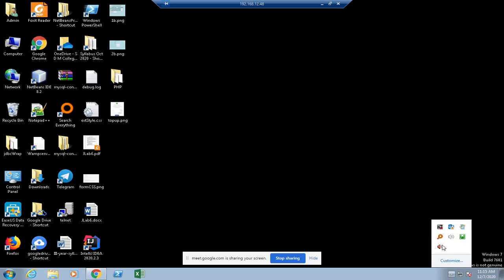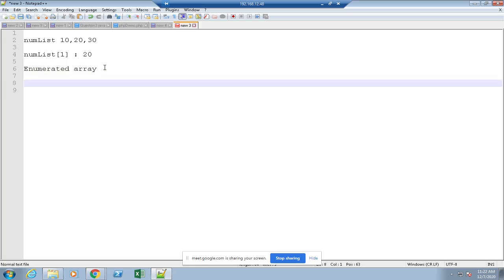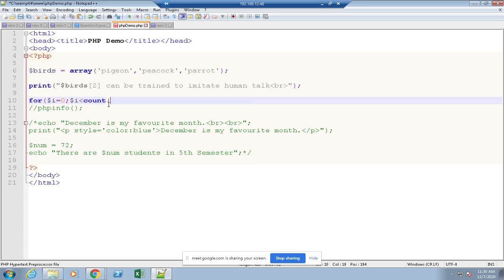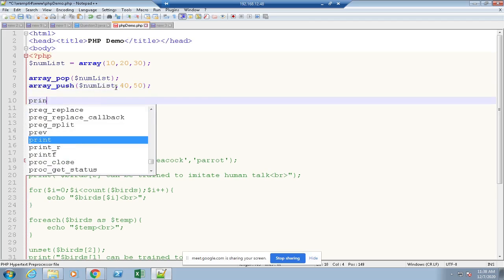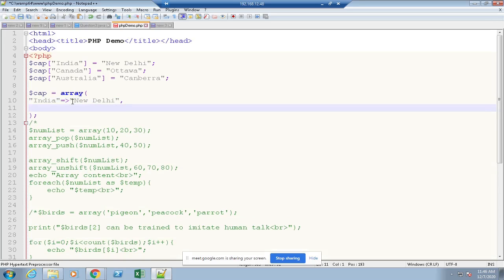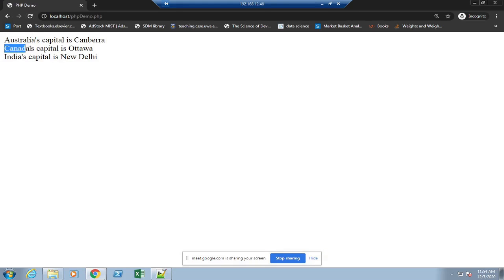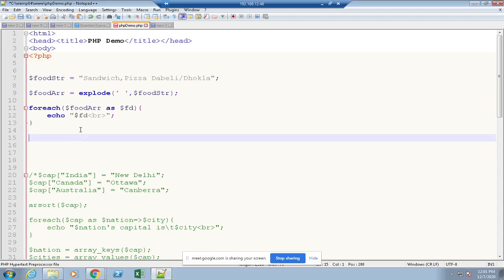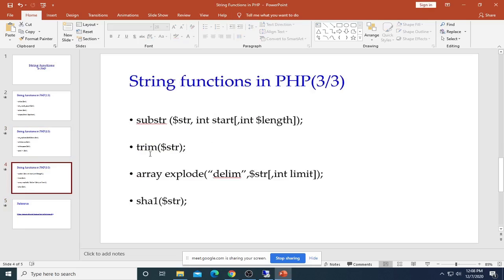Arrays in PHP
This video explains the types of arrays in PHP and how to create them.
1.Enumerated Arrays
2.Associative Arrays

Various array functions